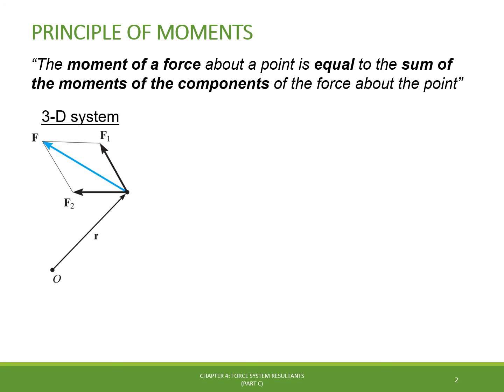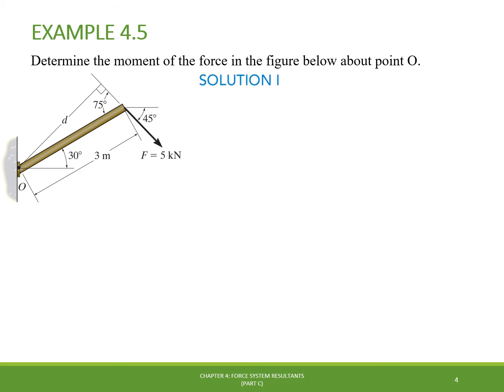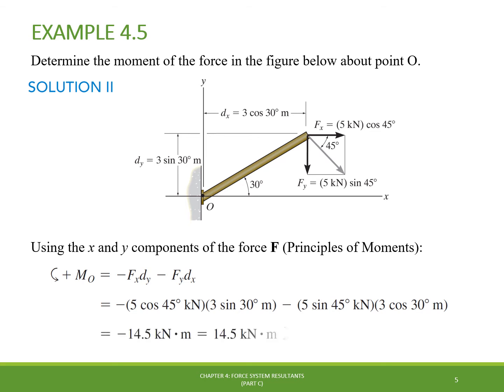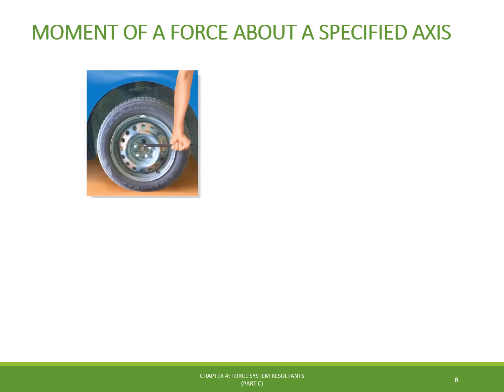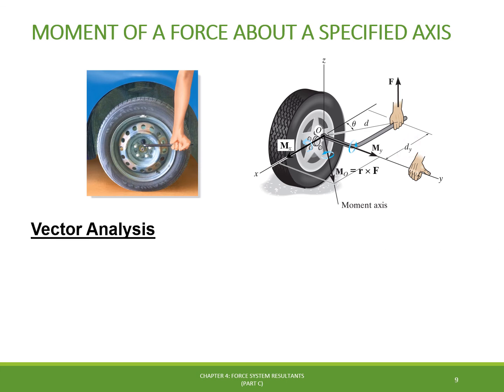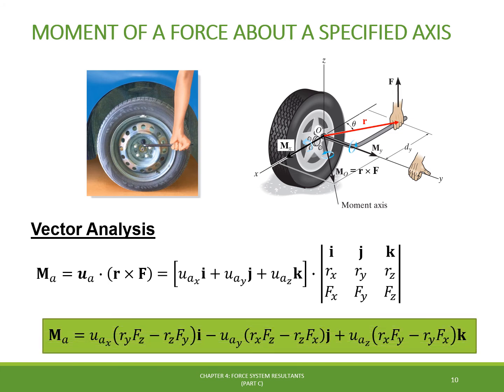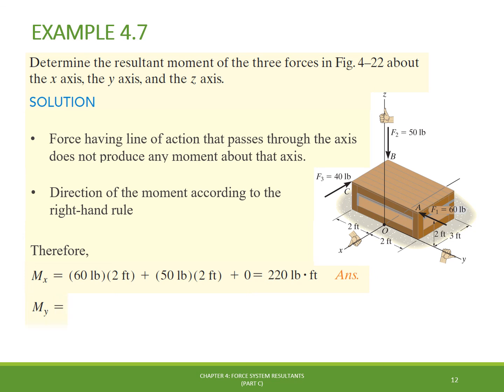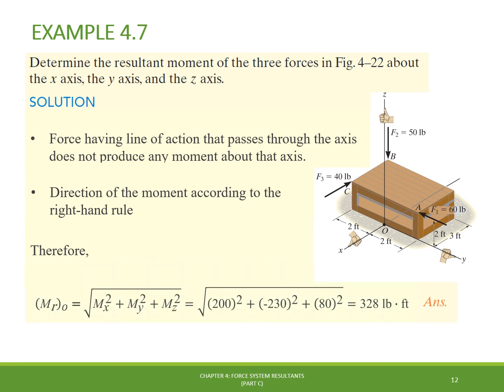Chapter 04: Force System Resultants (Part C)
This video covers the third part of the study of different aspects of force systems resultants.